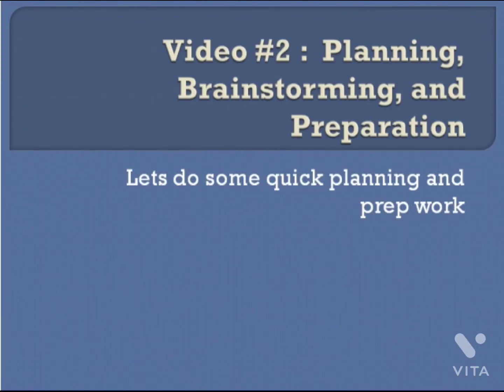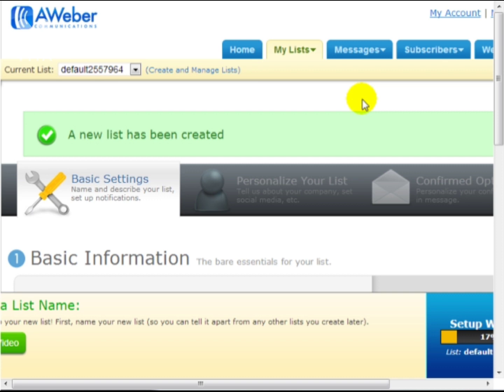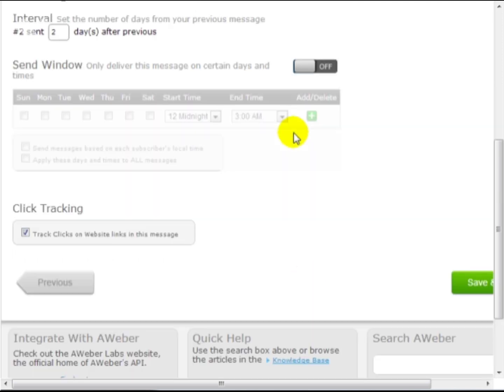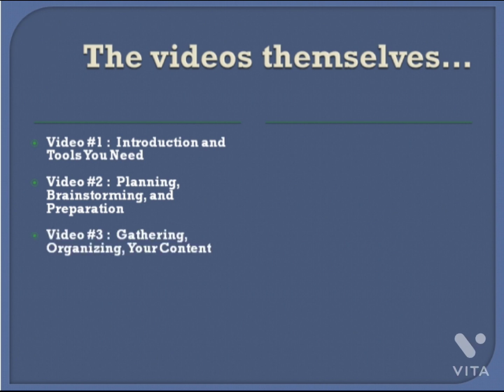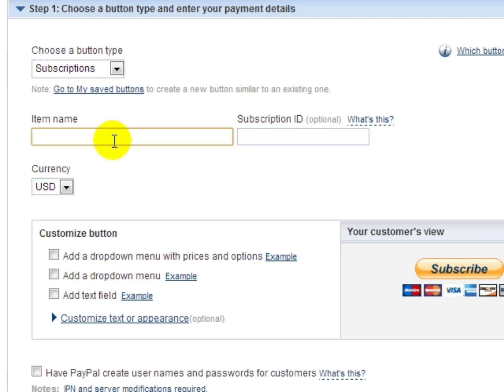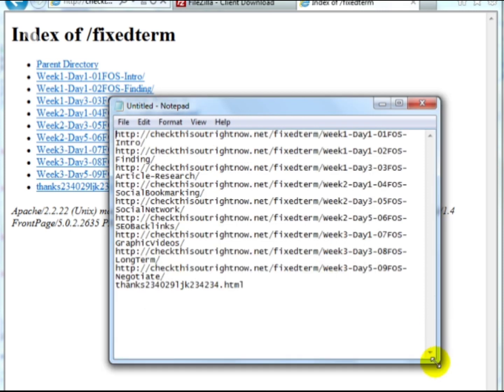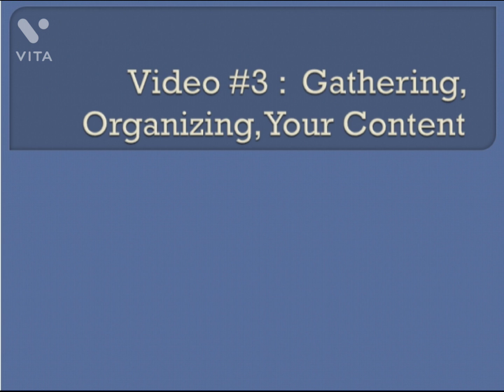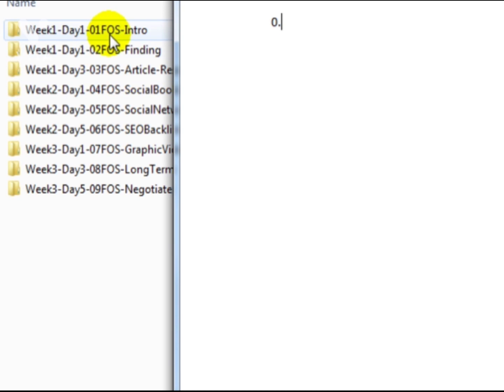earn money 75K per month